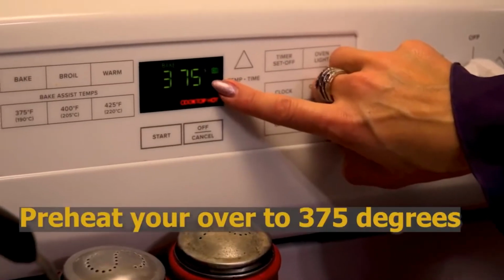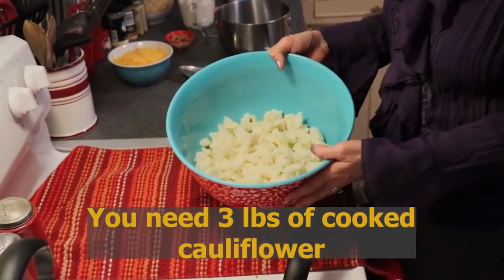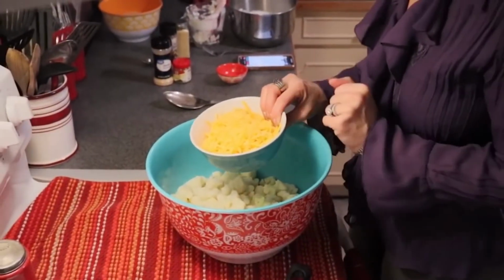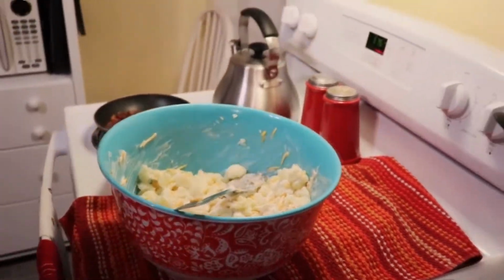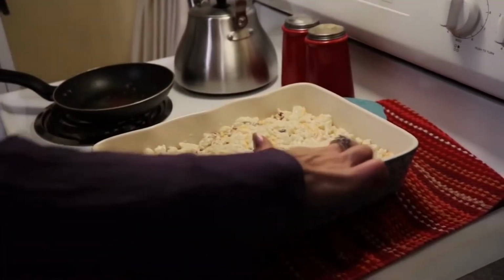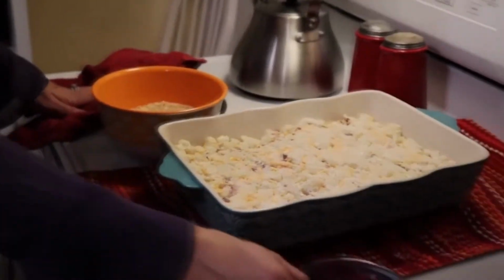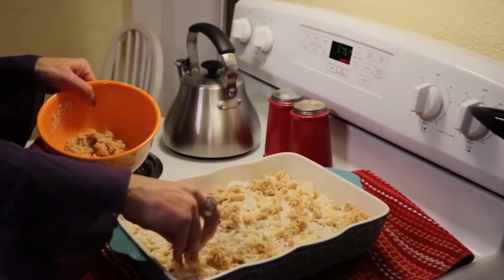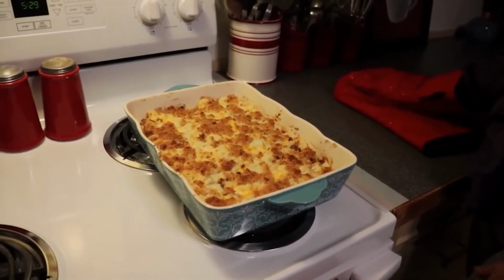Christmas Cauliflower Casserole Low Carb Keto Recipe For Ketogenic Diet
It's almost Christmas so this could be nice addition to your Christmas dinner. Christmas Cauliflower Casserole Low Carb Keto Recipe For Ketogenic Diet but even for anyone who looking for light and healthy food, casserole is always welcome to family table. also have a lot of other recipes you may love to try and learn how to cook.

Recipe For Christmas Cauliflower Casserole Low Carb Keto Recipe For Ketogenic Diet
3 lbs cauliflower fresh or frozen
8 slices bacon
2 cups sour cream
2 cups shredded cheddar cheese
3 teaspoons chicken bouillon
1 1/2 tsp. ground mustard
1/4 cup butter
1/2 cup ground pork rinds
1/4 cup almond flour
1/4 cup Parmesan cheese

How to make Christmas Cauliflower Casserole Low Carb Keto Recipe For Ketogenic Diet
Preheat oven to 375°. Cook cauliflower according to package directions; drain. If using fresh ,cook and drain.
In a large bowl, mix sour cream, cheese, bouillon and mustard until blended. Stir in cauliflower; add cooked crumbled bacon. Transfer to a greased 9 x 13“ baking dish.
Melt butter. In a small bowl, add to ground pork rinds, flour, and Parmesan cheese mixing well. Sprinkle over casserole. Bake, uncovered 20 to 30 minutes or until heated through and topping is browned. May broil for 1 to 2 minutes, to aid in browning crumb topping.
Let rest for 10 - 15 minutes, then enjoy!